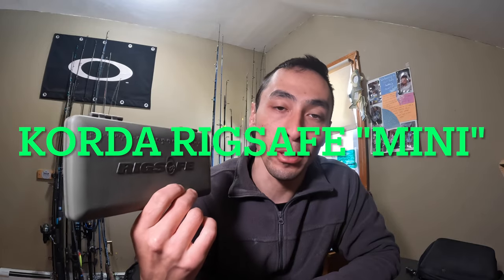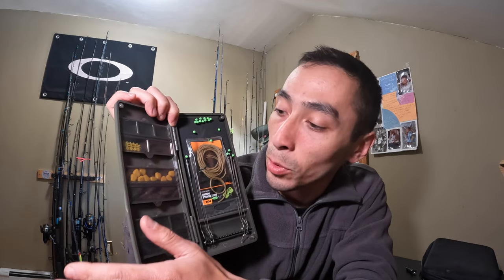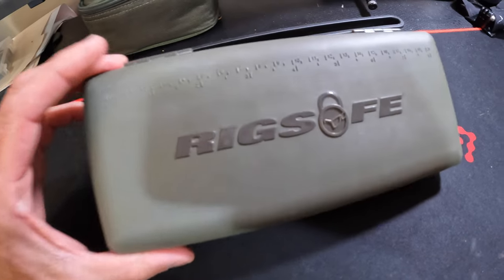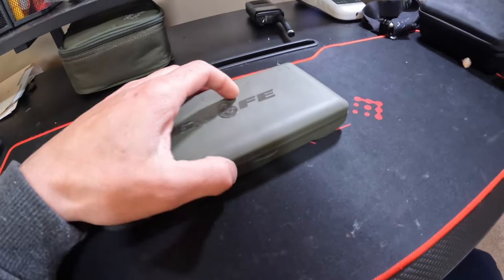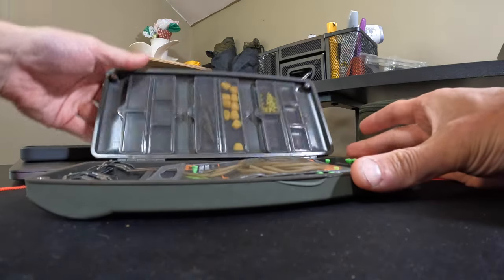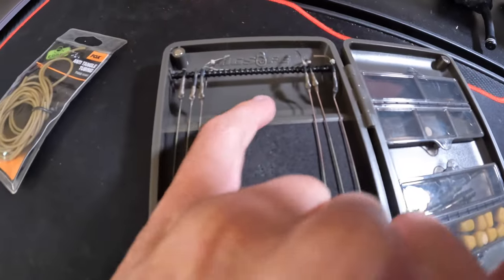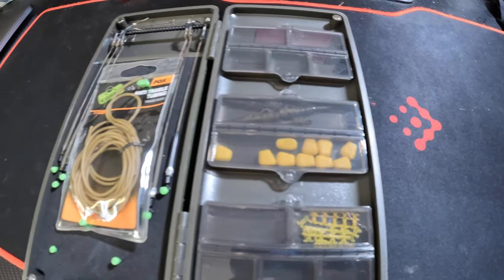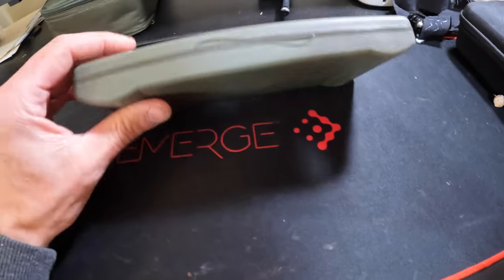Korda Rigsafe "mini" Review. A Tidy and Compact Tackle Box!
In this video, I am reviewing the Korda Rigsafe "mini". This is the most compact and tidy tackle box I could find. I simply needed a tackle box that was neat and that doesn't take up a lot of space in by backpack or under the seat of my kayak. This box also keeps all my terminal tackle from falling on the ground, or worse yet, in the rocks where you are wasting money! Korda is mainly known for it's carp fishing products, but I promise you that their storage solutions are universal to fishing anywhere. I plan on using my rig safes for salt and freshwater. It is sturdy, light, and keeps my tackle orderly and safe. With this box you will spend less time reorganizing tackle after trips and you will have smoother outings where you are not dealing with tangles and picking up spilt tackle. Yes of course you could get a generic clear plastic box for way cheaper, but as I have learned... "buy nice or buy twice", saying applies especially if you're a fishing fanatic. Enjoy guys! Hope this helps you in your decision making!